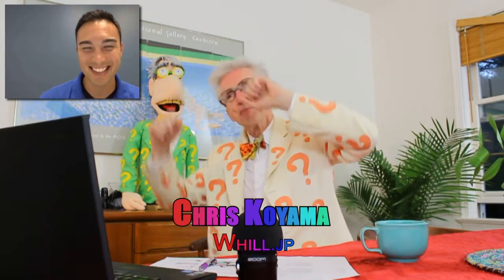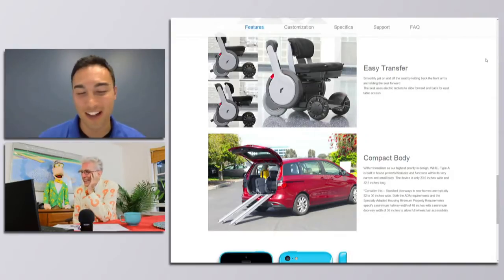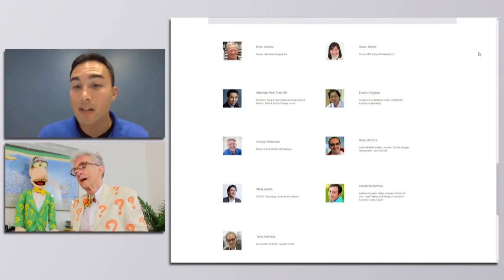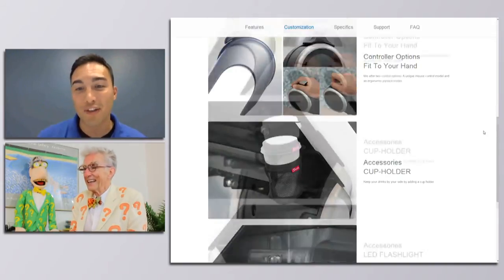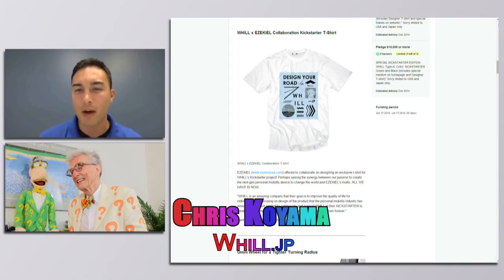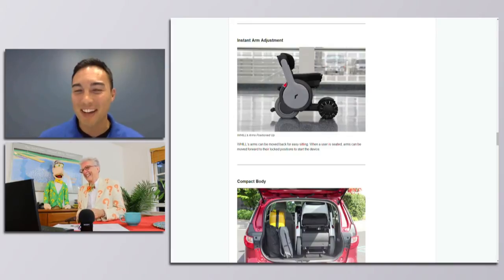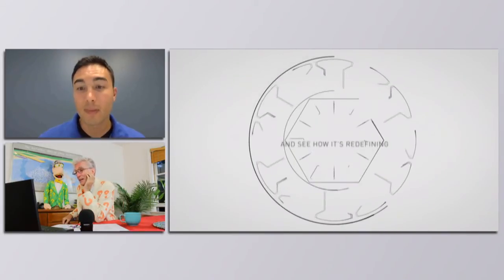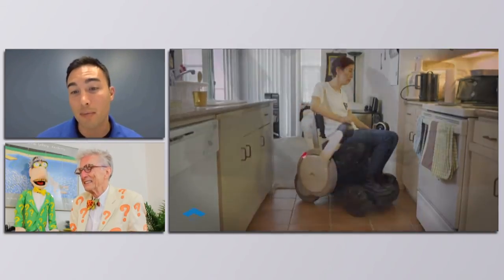World's First Hot Rod Wheel Chair Gets People Movin' To Give $30,000 For Inventor To Work on Idea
Matthw Lesko of interviews Chris Koyama of to talk about the future of personal mobility device for everybody, WHILL. Equipped with 4WD and the most advanced technology, it easily makes everyday activities a sweet ride.